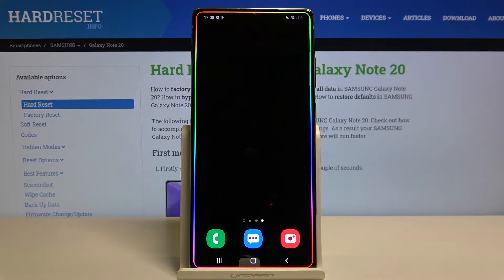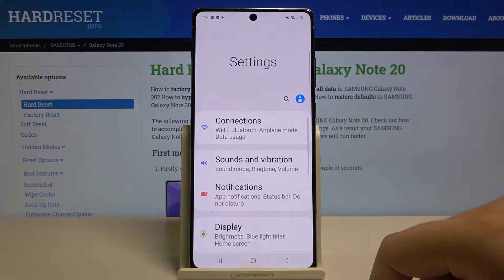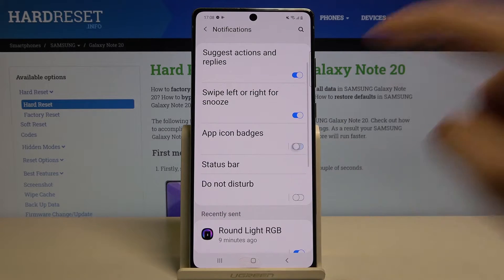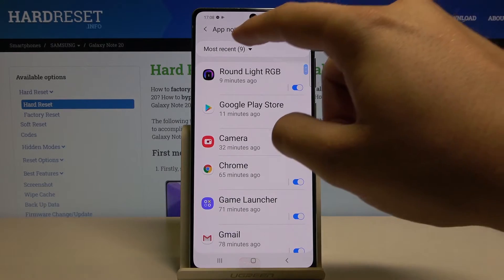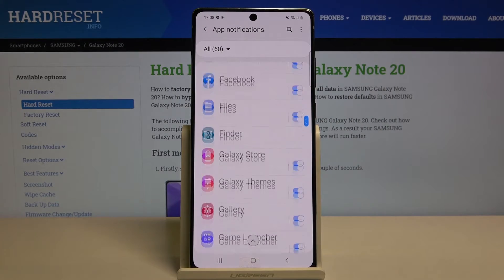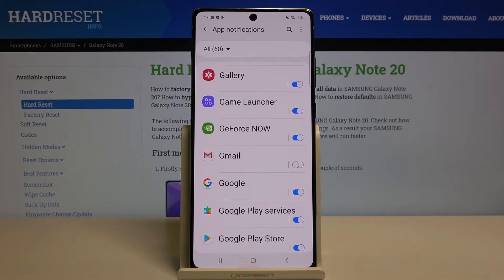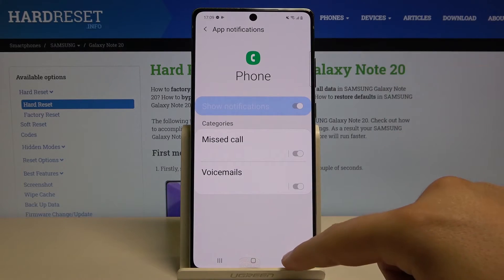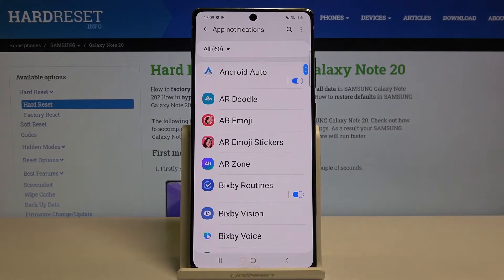How to Personalize Notifications in SAMSUNG Galaxy Note 20 – Find Notification Settings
Learn more info about SAMSUNG Galaxy Note 20:
Would you like to personalize notifications in your SAMSUNG Galaxy Note 20 but you’re not sure where you ca find its settings? Here we are coming with a tutorial in which we’ll show you how easily  you can find notification panel and it’s settings and how to set it in order to customize it just like you want.

How to personalize notifications in SAMSUNG Galaxy Note 20? How to set up notification content I SAMSUNG Galaxy Note 20? How to customize Lock Screen Notifications in SAMSUNG Galaxy Note 20? How to enable notification settings in SAMSUNG Galaxy Note 20?